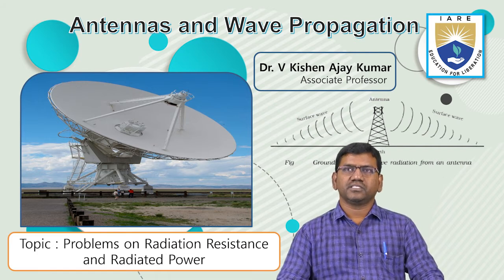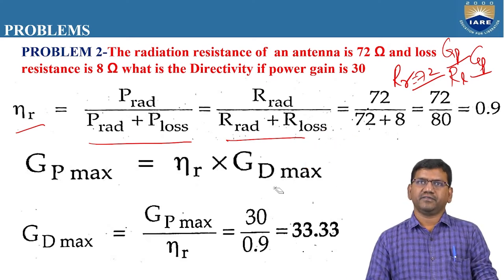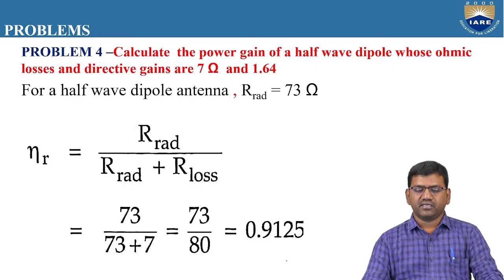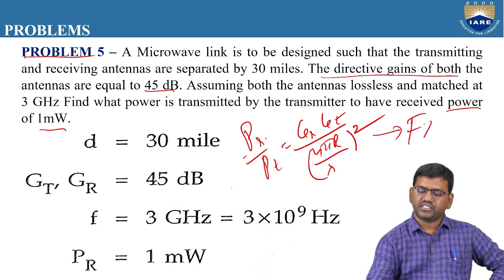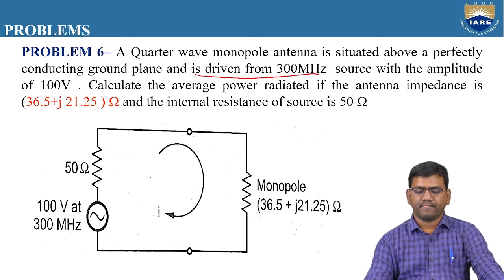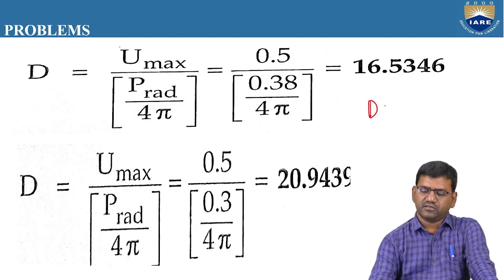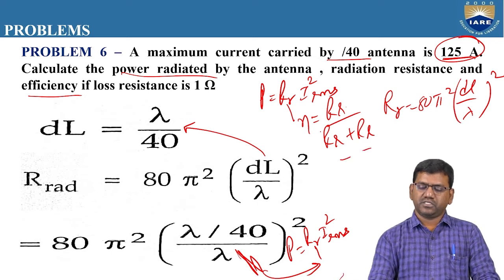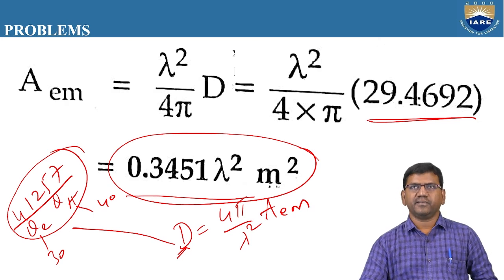Problems on Radiation Resistance and Radiated Power by Dr. V Kishen Ajay Kumar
Problems on Radiation Resistance and Radiated Power by Dr. V Kishen Ajay Kumar | IARE

Telangana, India.